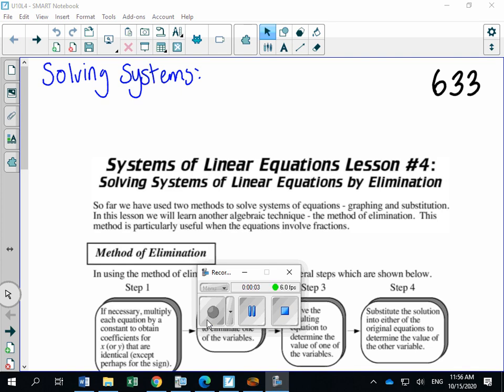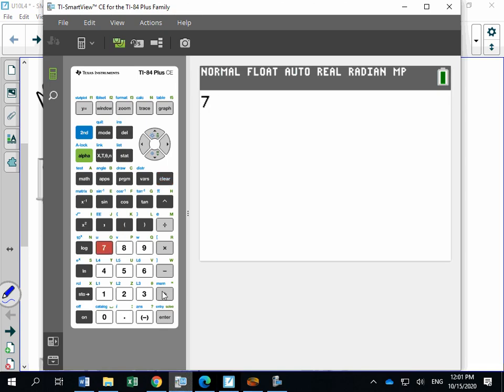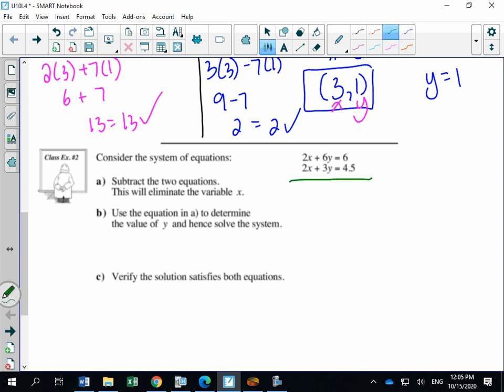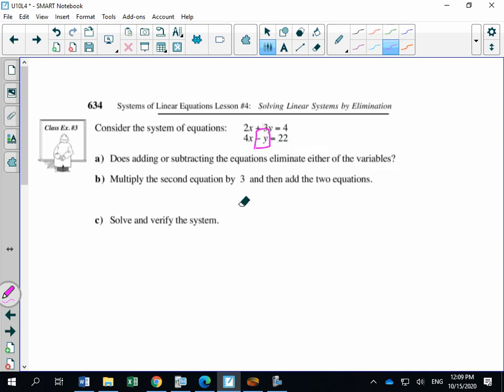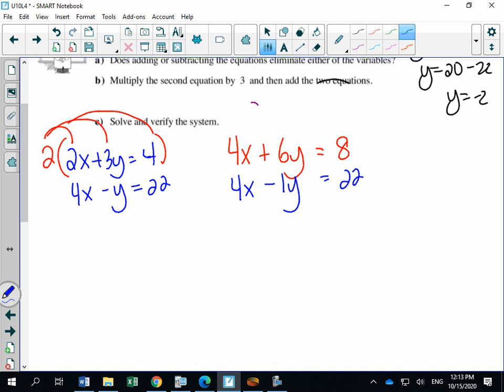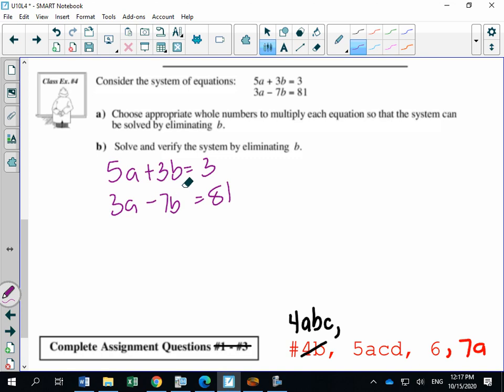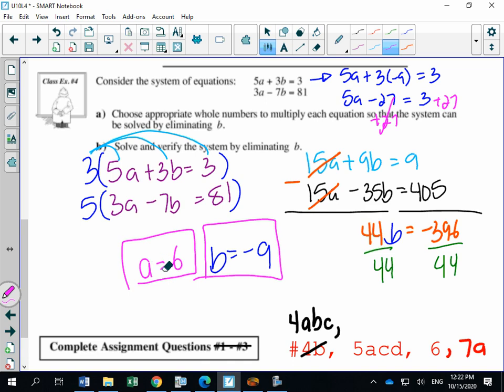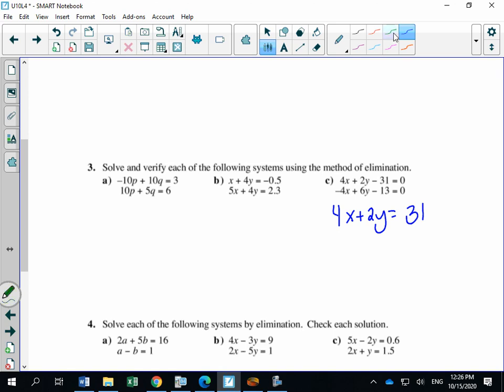Systems - Lesson 4 (Elimination)